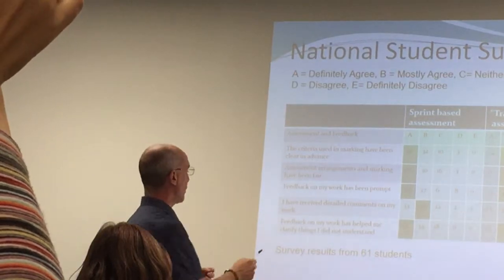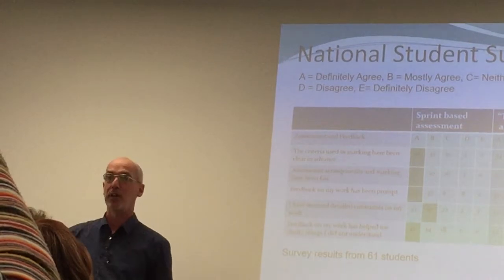IESED Project Innovative Approaches to Assessment